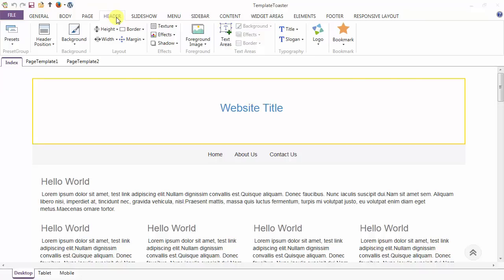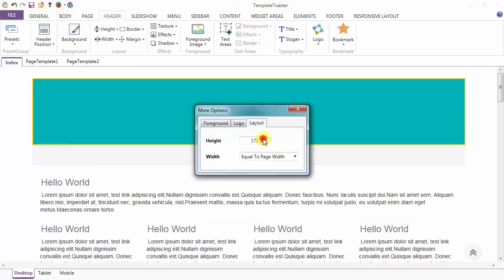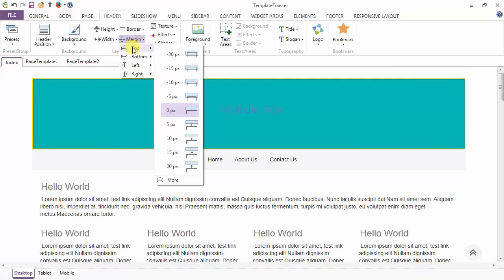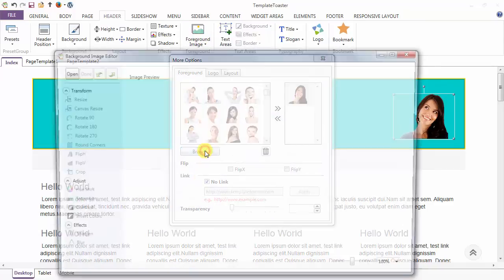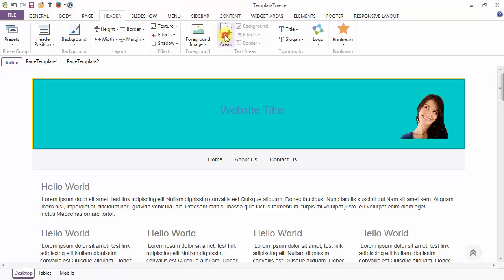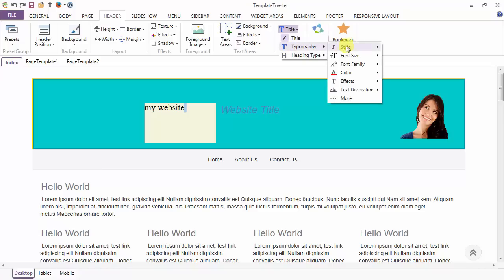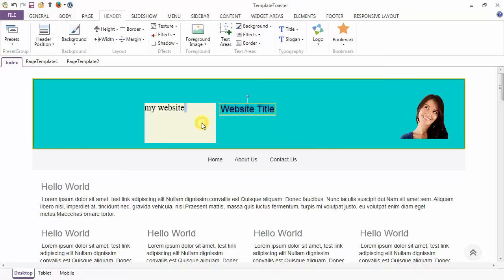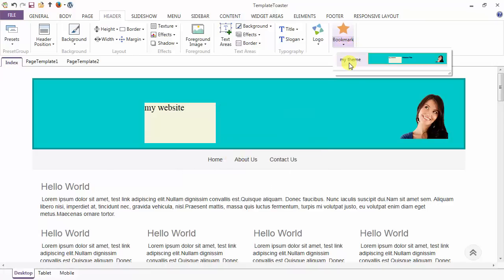Header Tab | TemplateToaster Website Builder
TemplateToaster Header Tab Tutorial